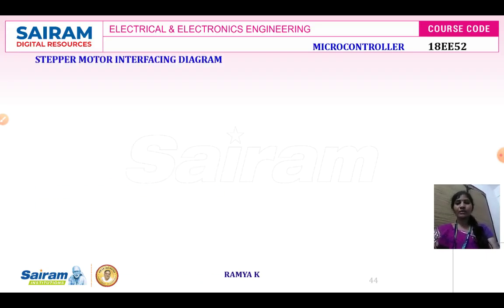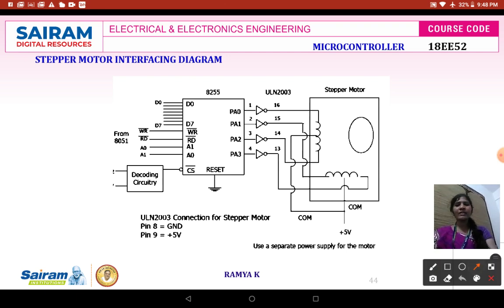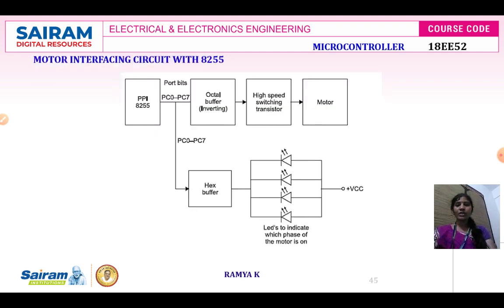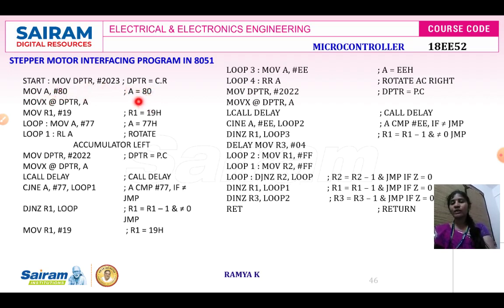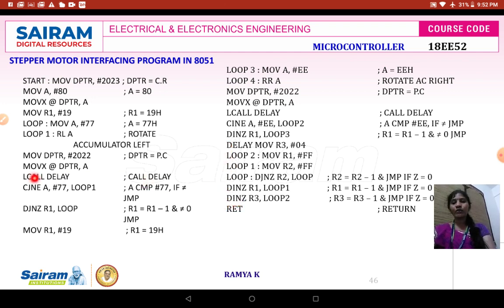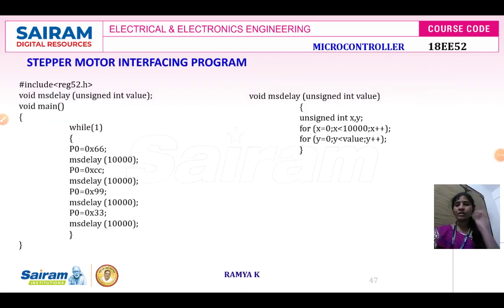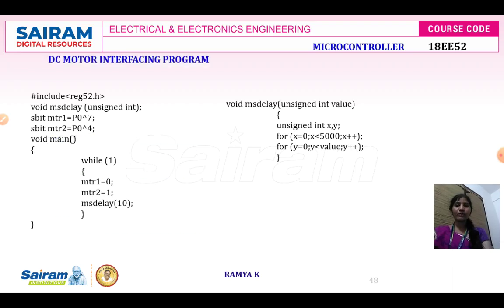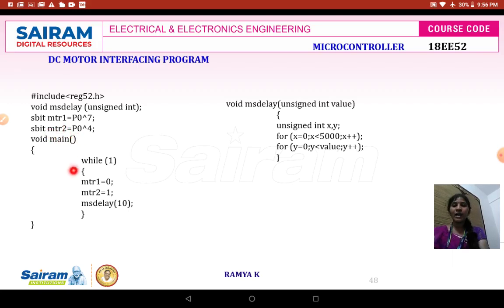Lecture Video8 18EE52 Module 5 Stepper Motor & DC Motor Interfacing Ramya K